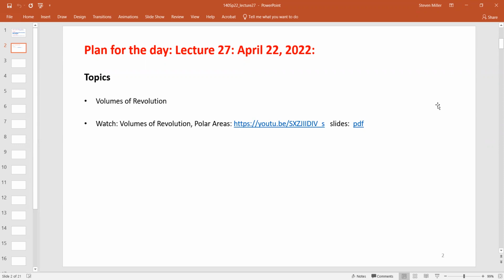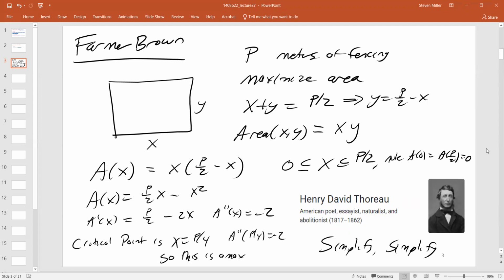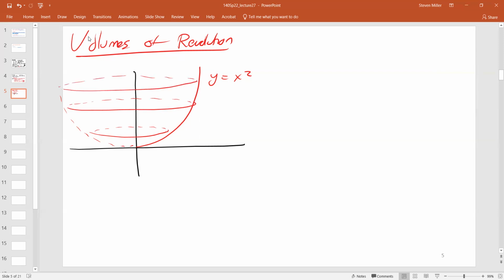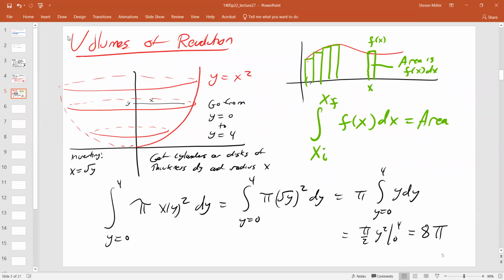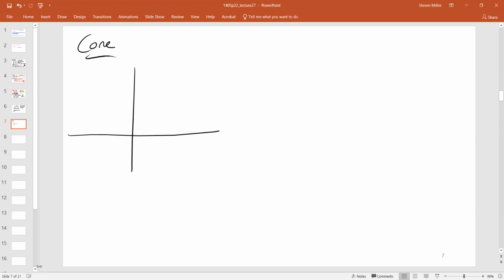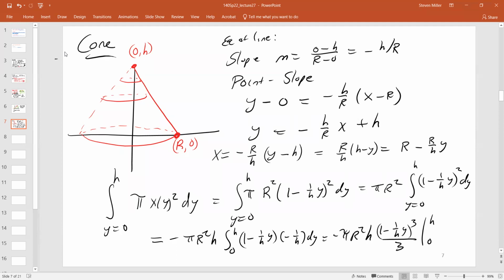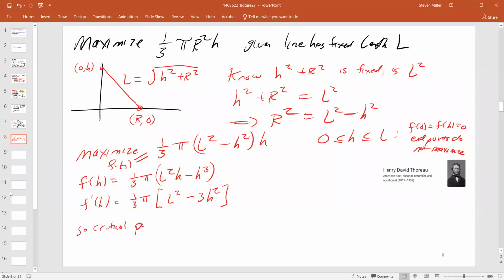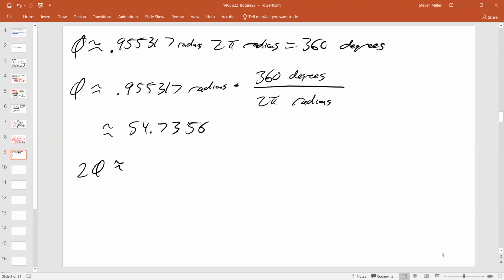Math140Sp22 Lec27 FarmerBrownVolumeFromRevolution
Math 140: Calculus II: Lecture 27, April 22, 2022: Steven Miller, Williams College: Farmer Brown (and Bob) Problem, Simplify Simplify, Symmetry, Volume from Revolution, Volume of Cone